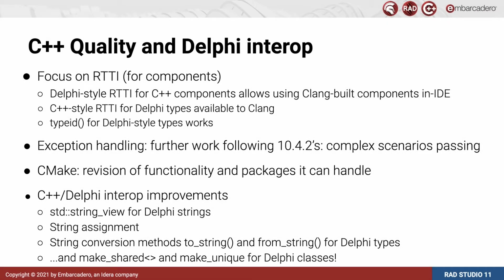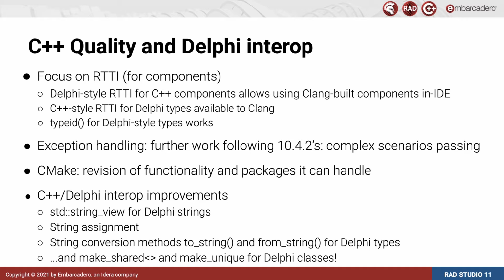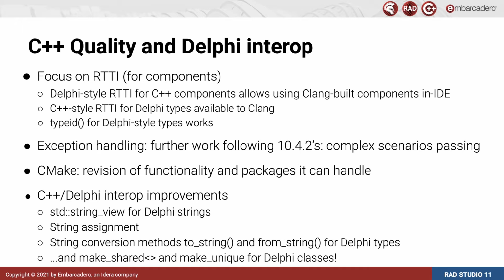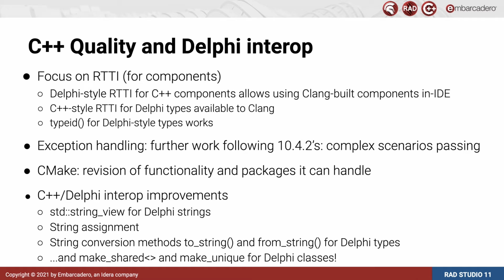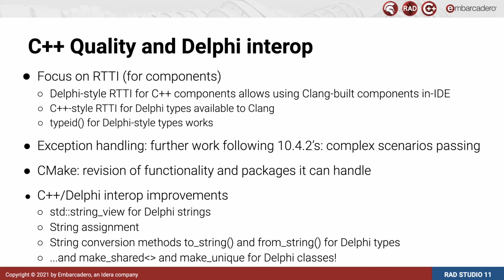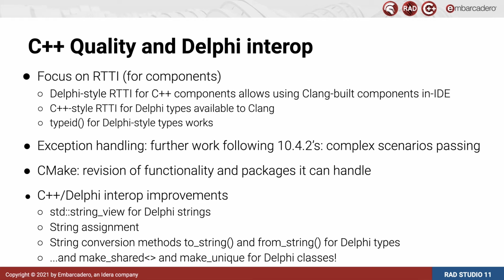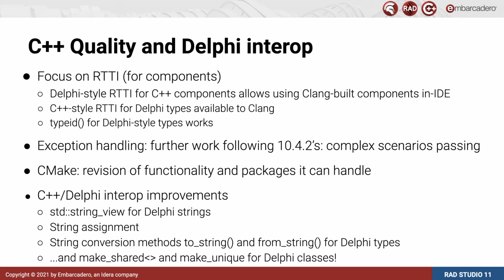RAD Studio 11 - C++ Enhancements